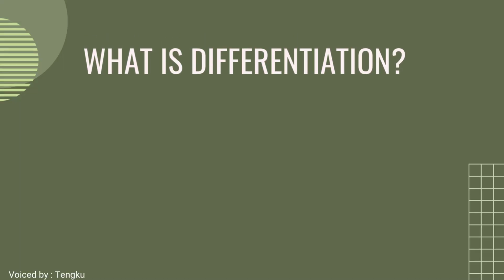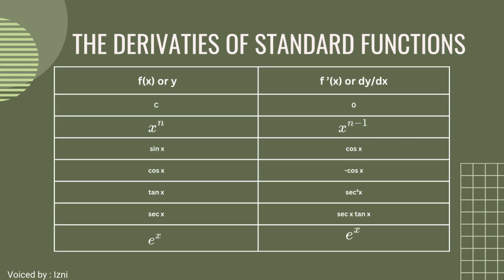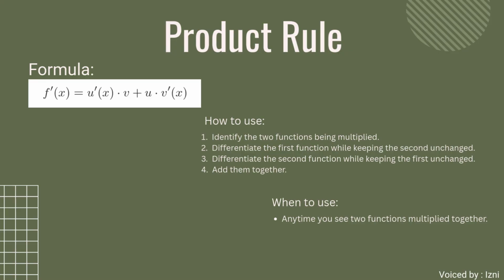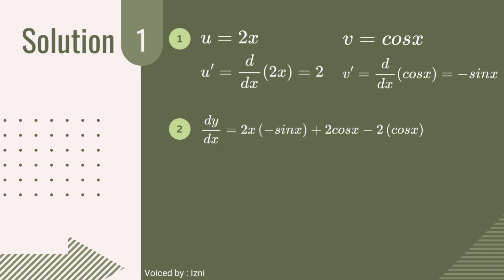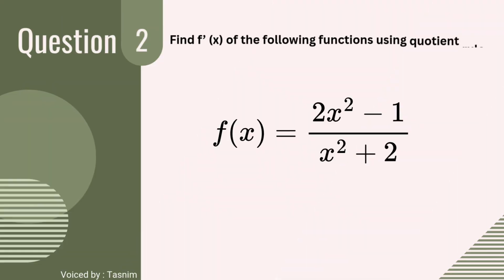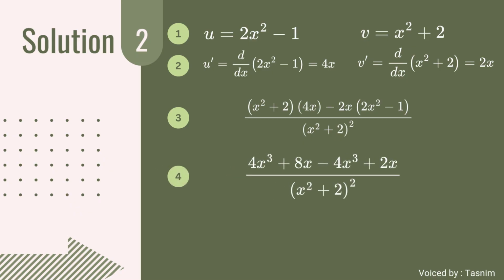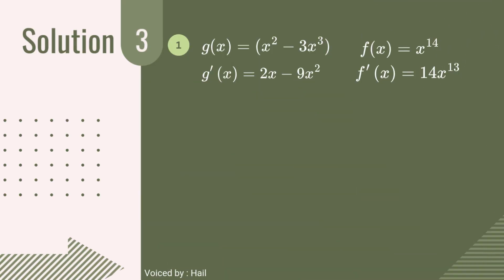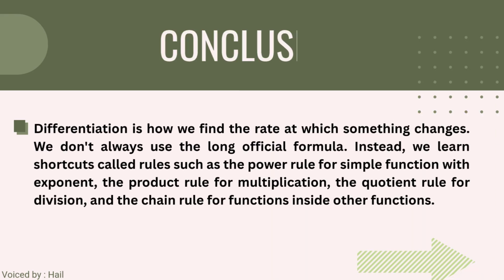Video Presentation MAT 183: Techniques of Differentation